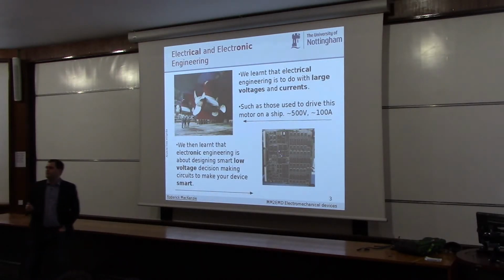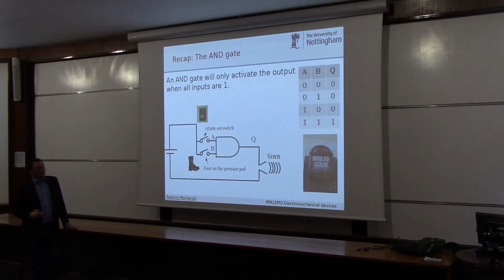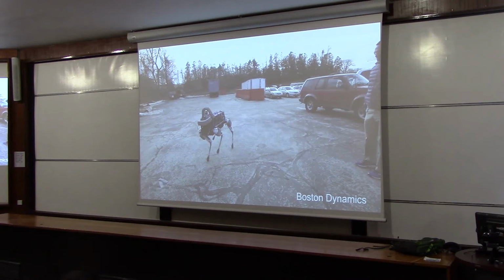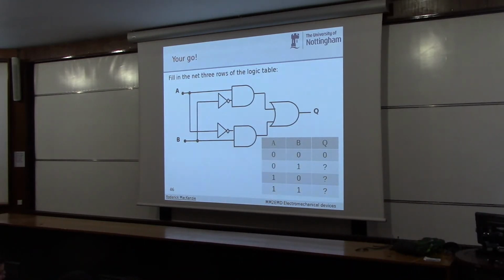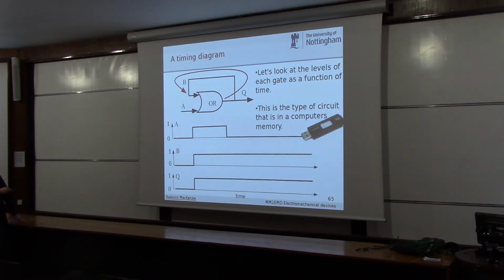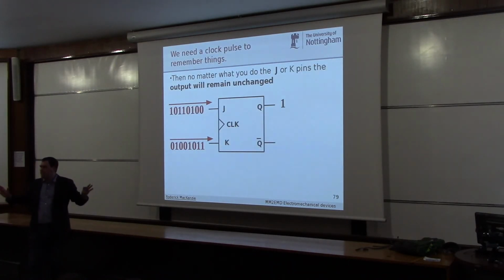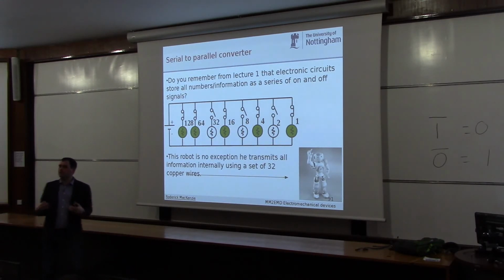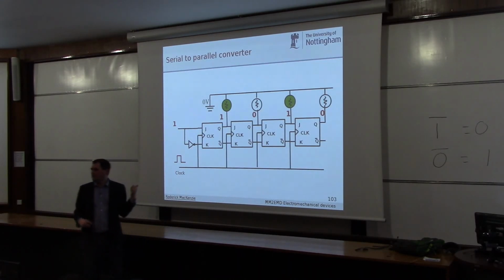MM2EMD Lecture 2 Understanding digital circuits, memory elements and serial to parallel conversion.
Lecture 2 Understanding digital circuits, memory elements and serial to parallel conversion.